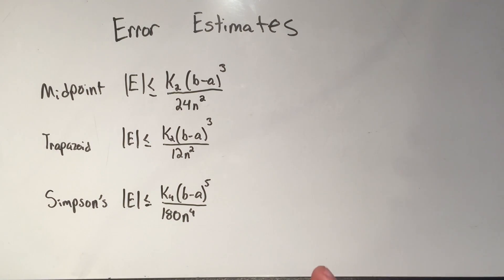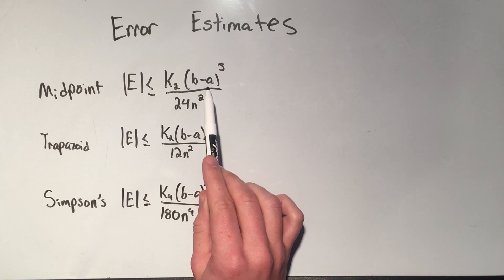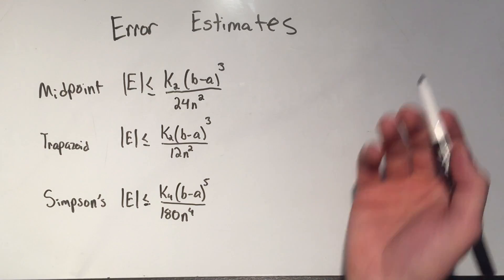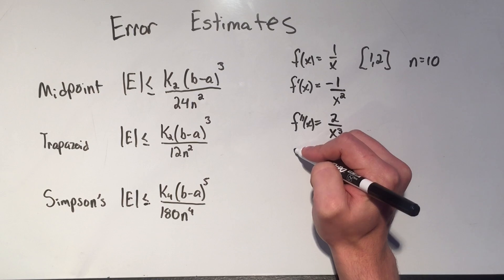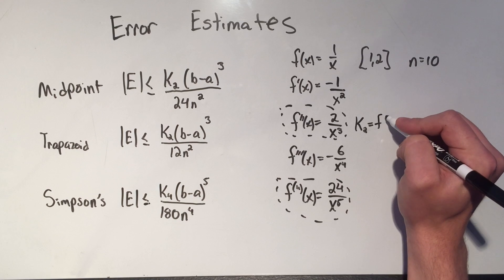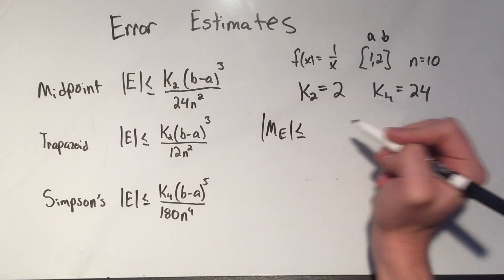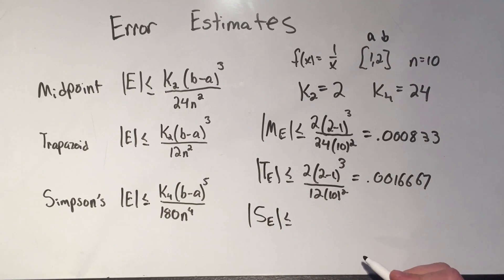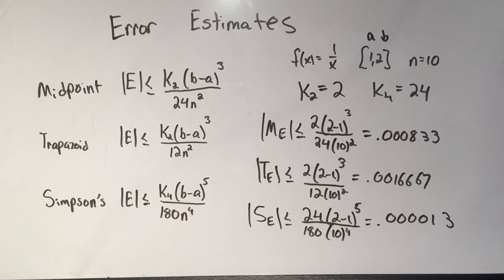Error Estimates (Midpoint Rule, Trapezoid Rule, Simpson's Rule)